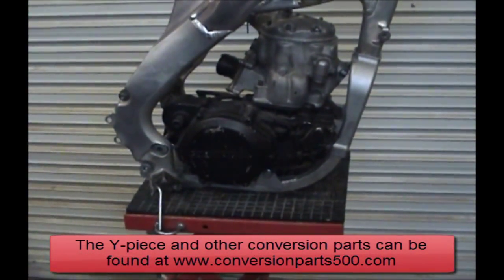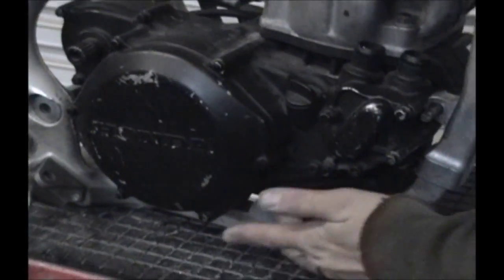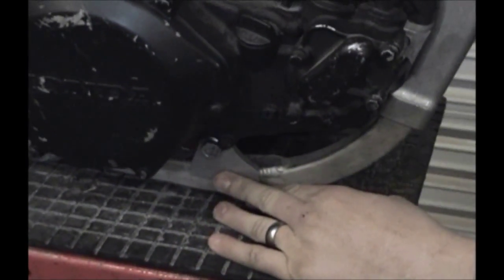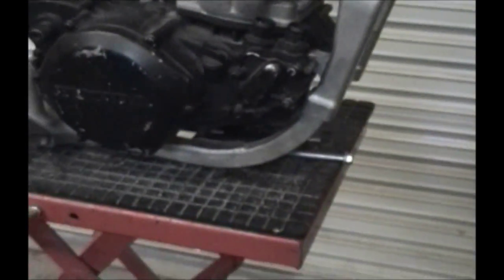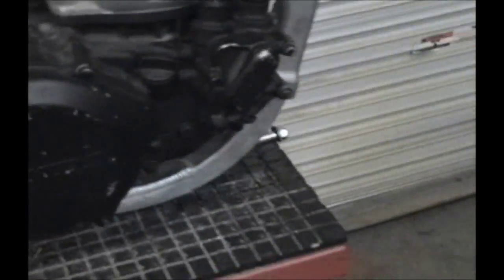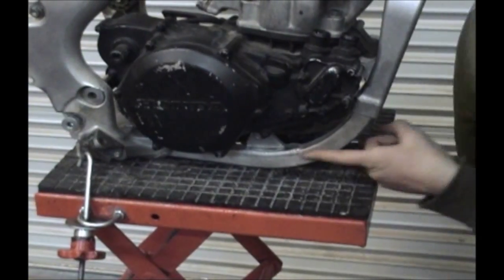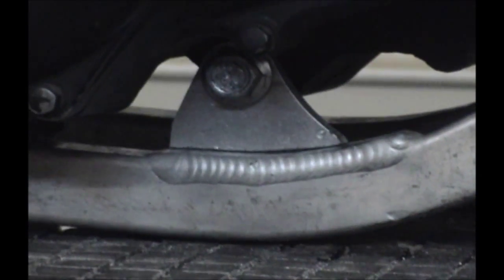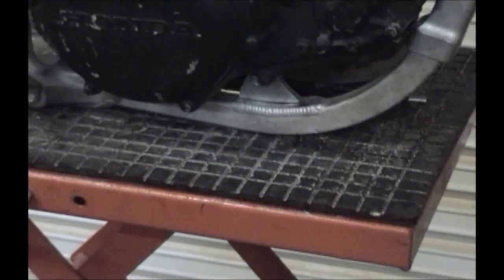CR500 Conversion - Shaping the Lower Engine Mounts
Video shows how to shape the lower engine mounts on a CR500 Aluminum Frame conversion.